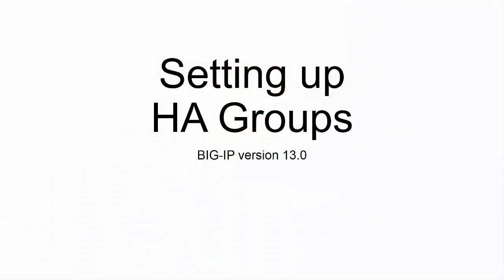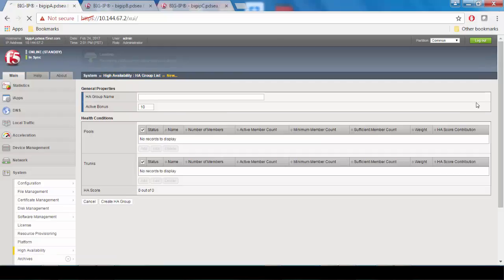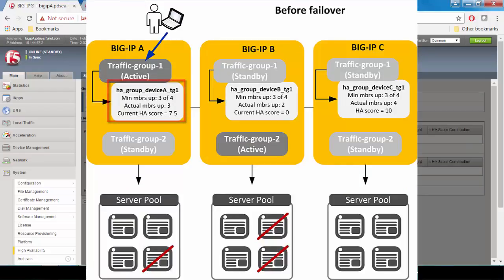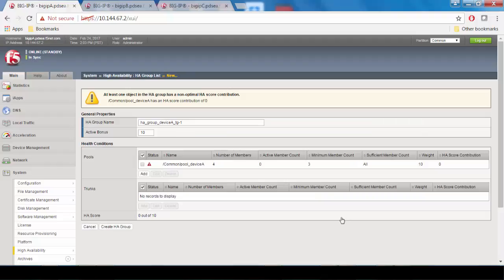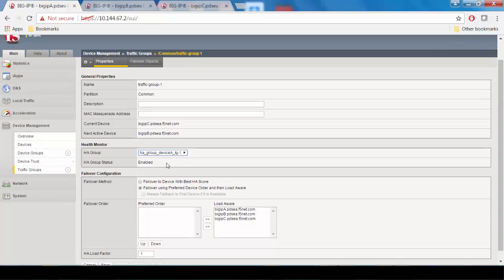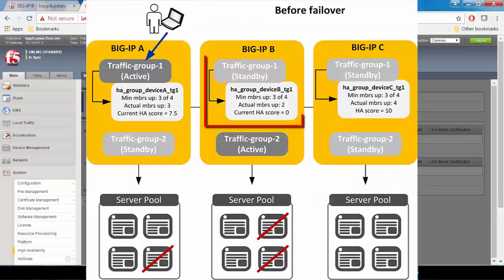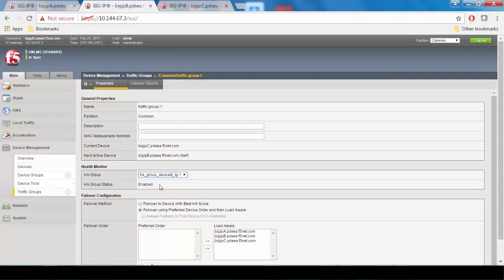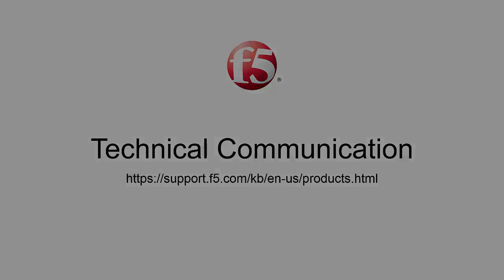Setting up HA Groups (part 2 of 2)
In this video, we continue the setup of HA groups in the BIG-IP user interface. Key topics include prerequisites for each BIG-IP device, creating and naming the HA group, adding pools, and configuring minimum member counts for traffic group activation. The video also explains the HA score and its significance in maintaining system health and failover processes. This tutorial is essential for ensuring effective high availability in your network configuration.